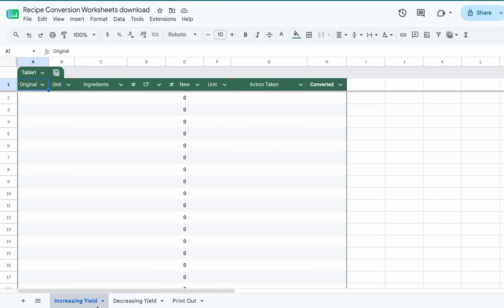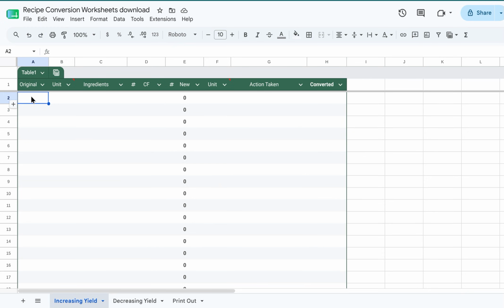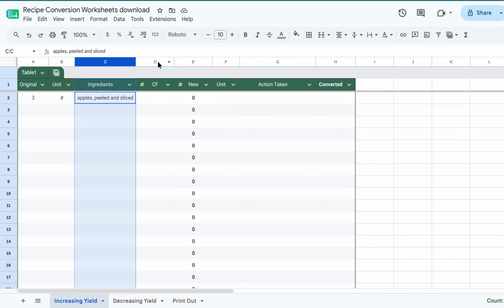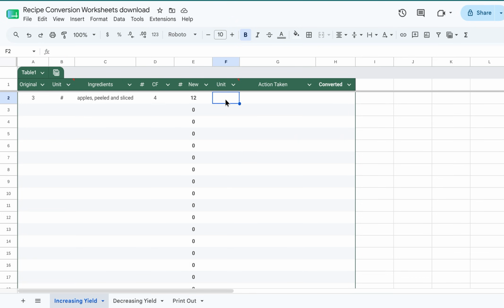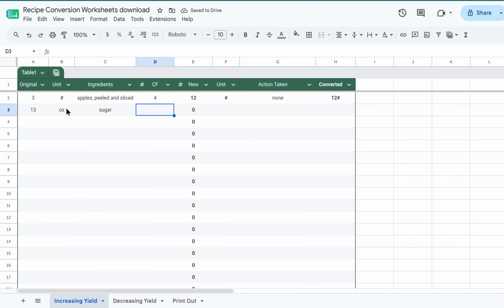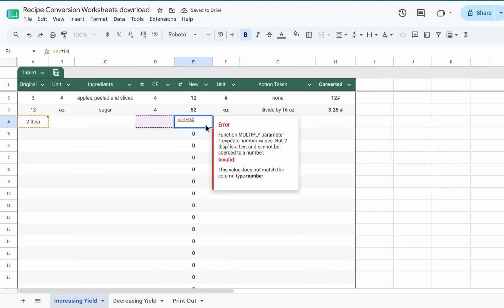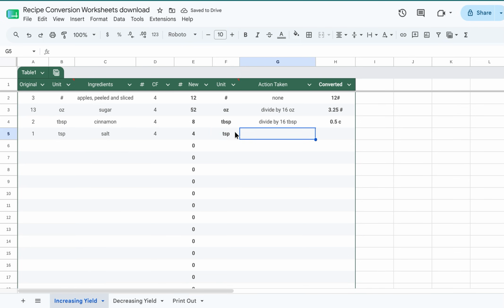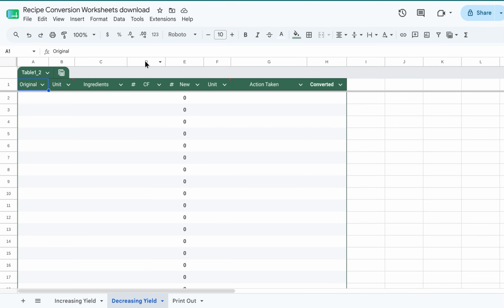Recipe Conversion Worksheet Instructional Video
Follow along to learn how to use this simple spreadsheet to help you convert recipes.